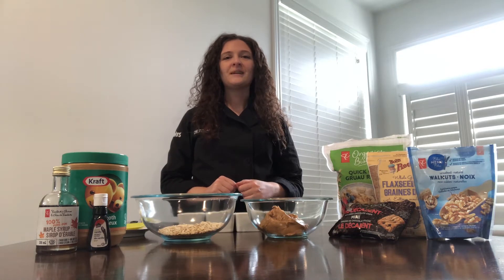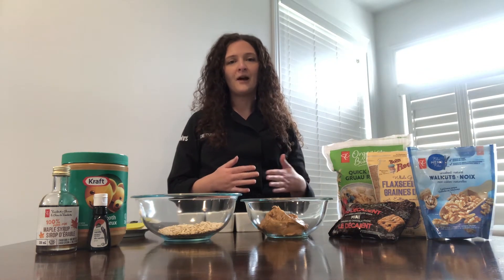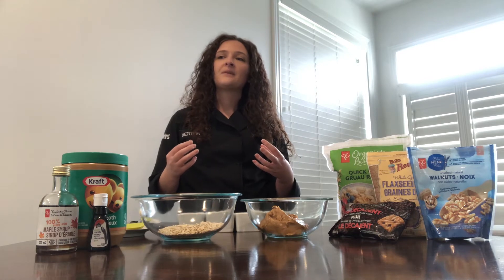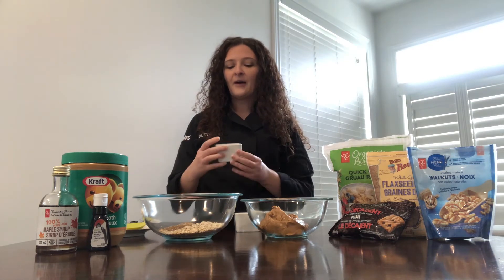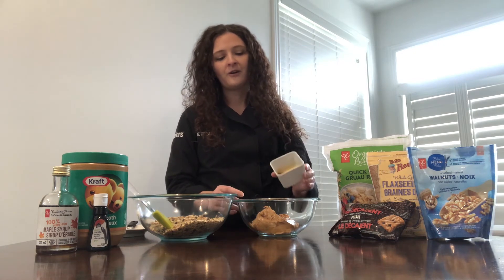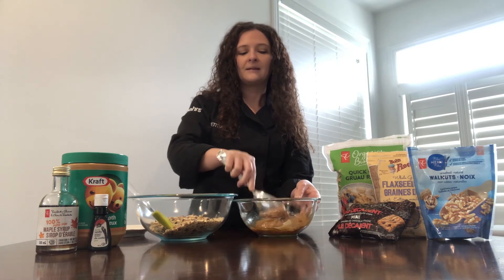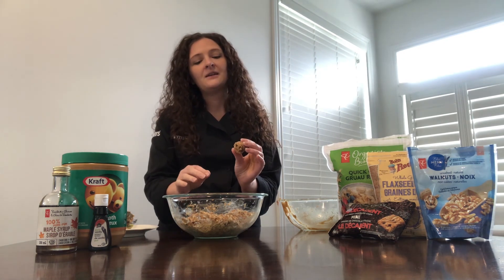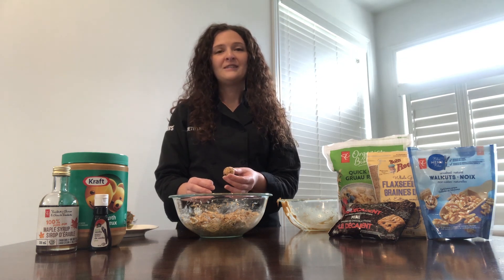MakerFest 2020 Lisa Ciotoli Registered Dietitian at Zehrs